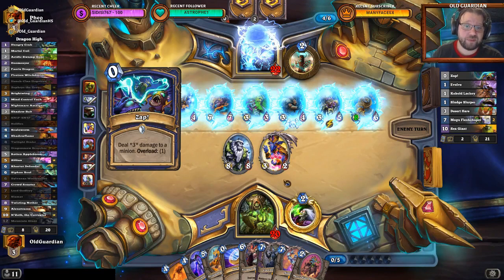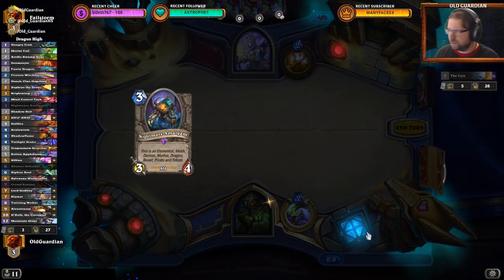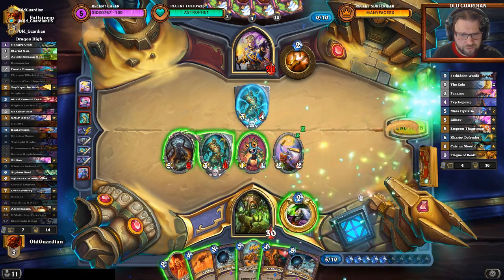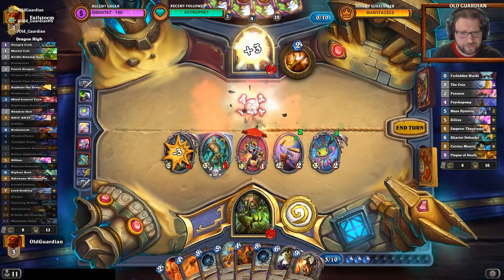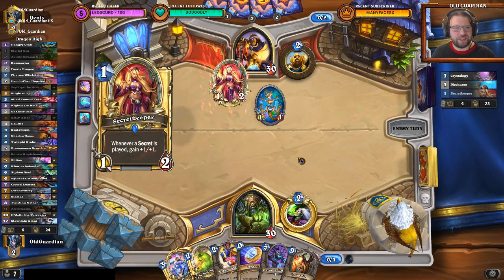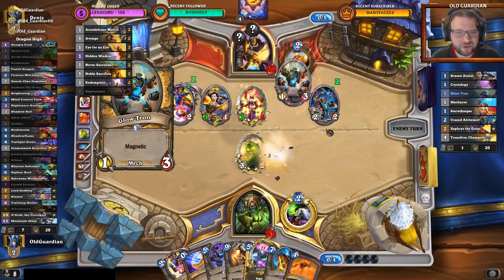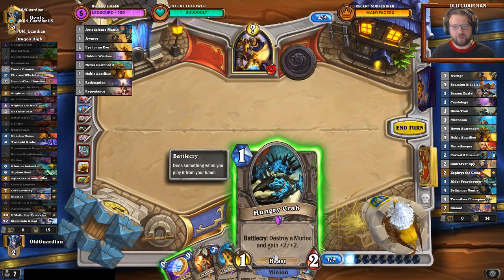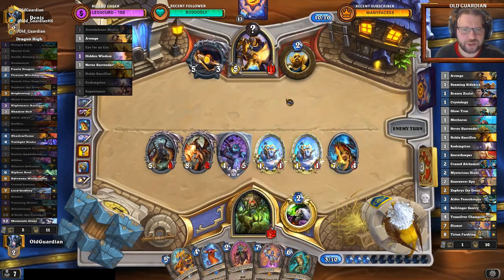Highlander Dragon Control Warlock (Hearthstone Doom in the Tomb deck guide)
In anticipation of Descent of Dragons, I built a Doom in the Tomb version of Highlander Dragon Control Warlock and took it to the ladder.

Deck code: AAECAf0GHooBkwG7A8UE4QTeBdsGigeSB7YH4QeNCMQIzAiJ8QLF8wKc+AKggAPeggPoiQPsiQPolAPHnQOhoQP8owOEpwO3rAOftwPj0gPk0gMAAA==

This video is from the era of Year of the Dragon Standard format and Saviors of Uldum expansion Doom in the Tomb event.